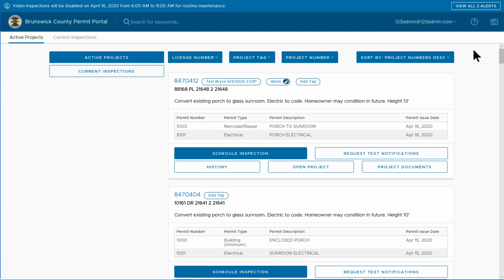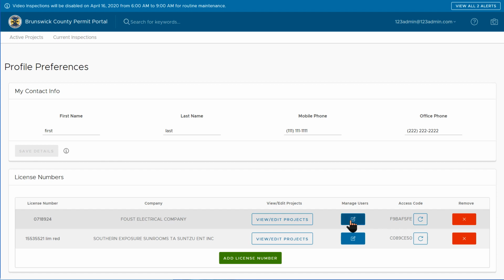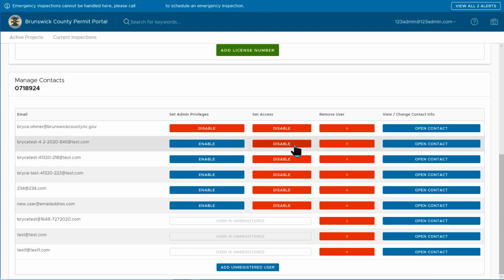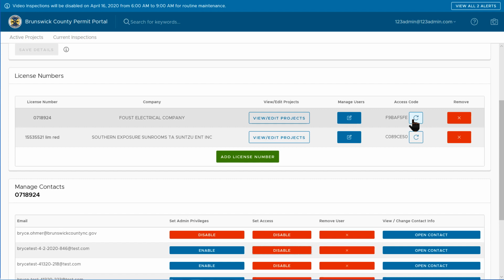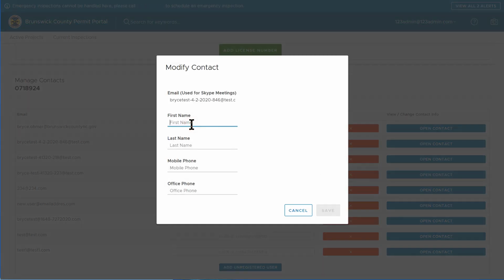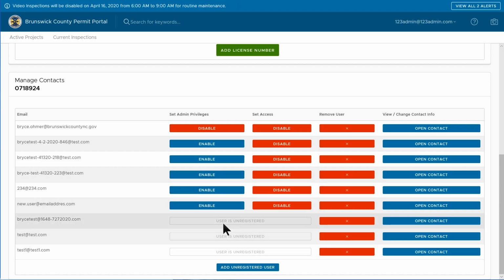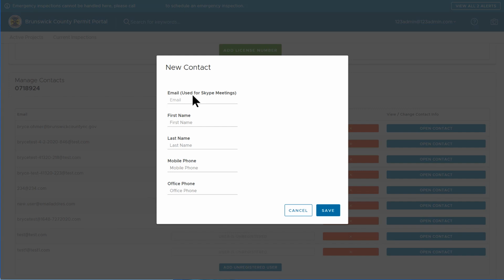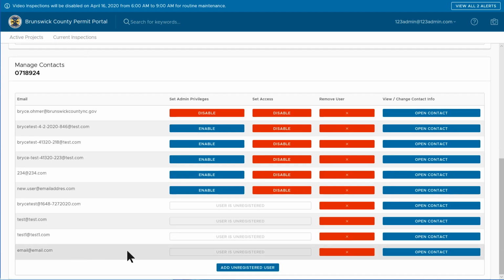Contractor Portal License Administration